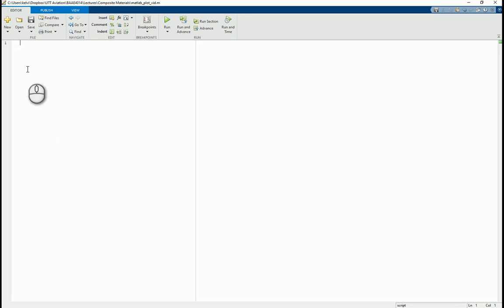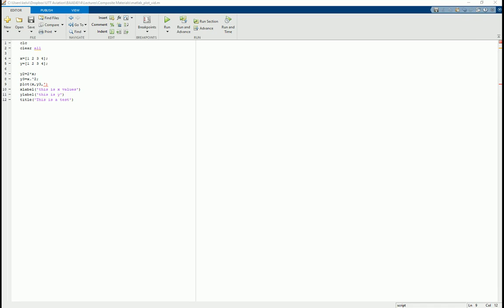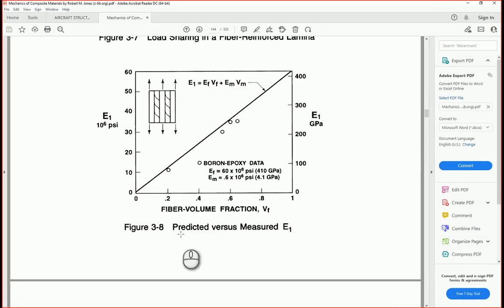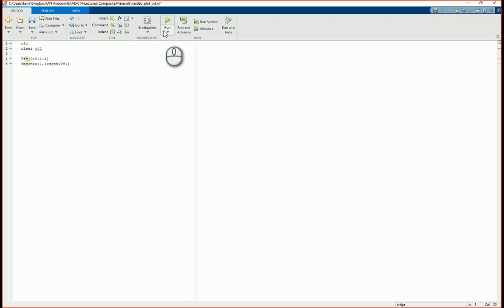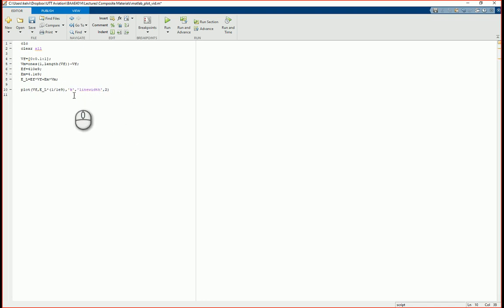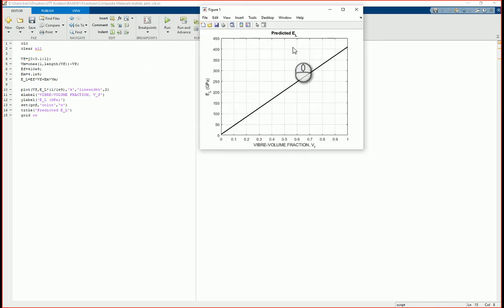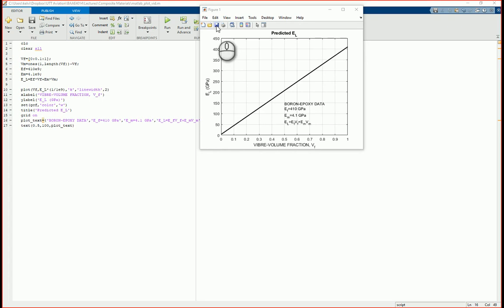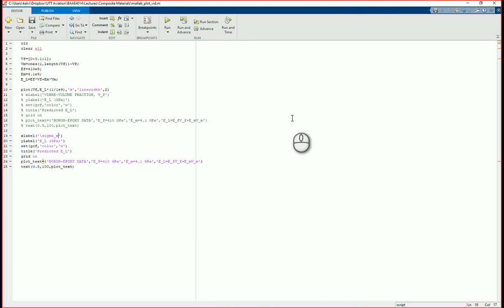Ploting in Matlab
Exercise 2 in "Introduction to Analysis of Composite Materials" notes.